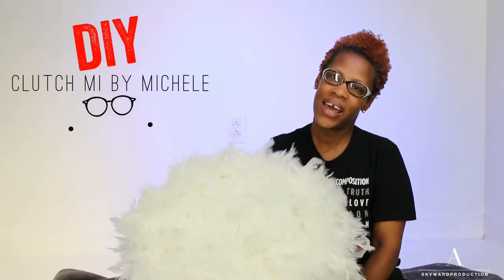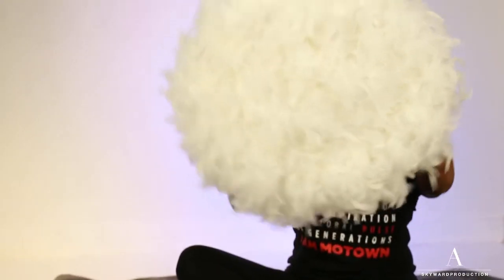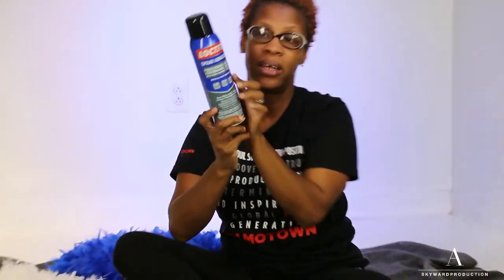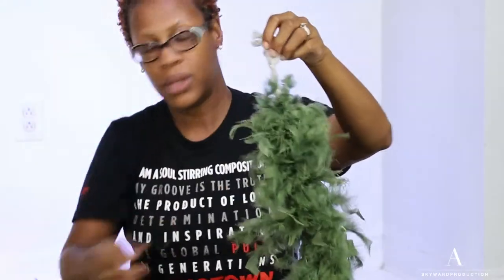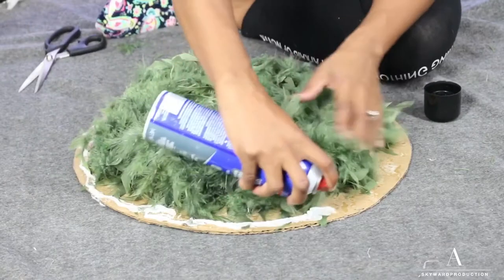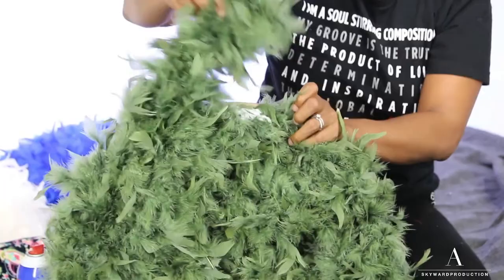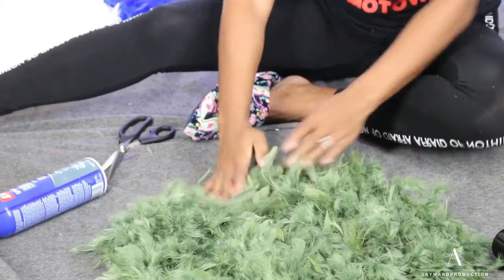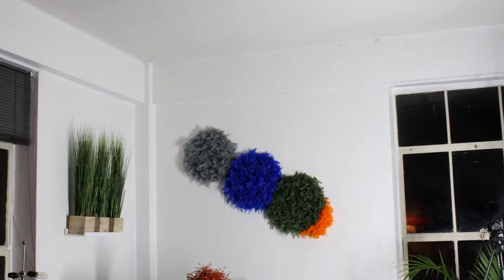Easily Create This Chic Wall Decor Worth Hundreds - No Skills Required!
JuJu Hat Copycat for less than 20.00.
Items Needed: Cardboard Box, Spray Adhesive, Boa Feathers and music.
Super easy and takes no time.